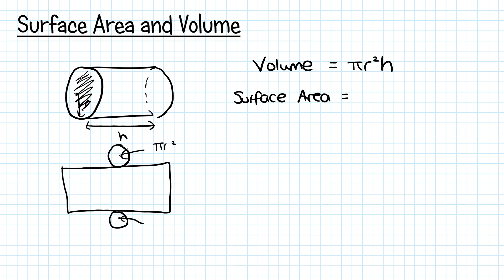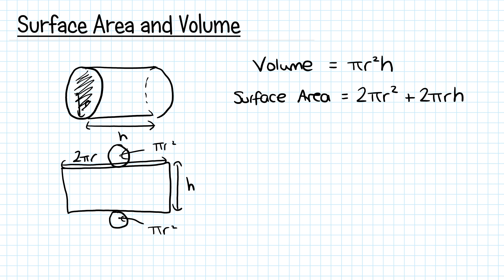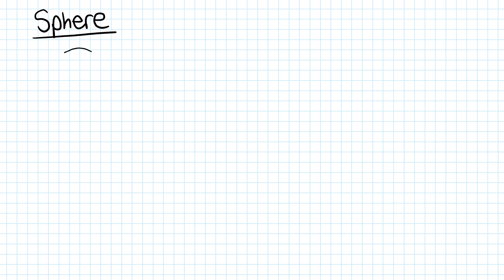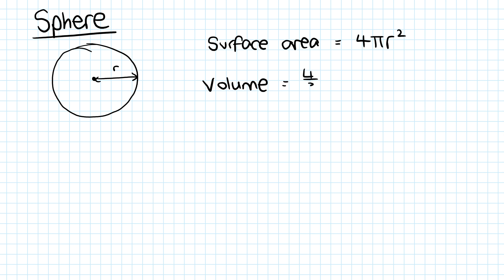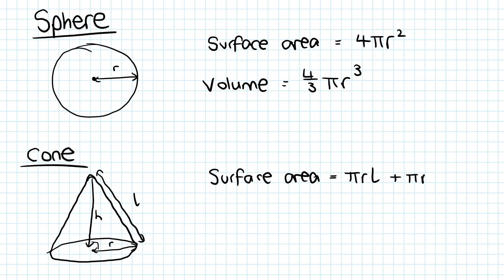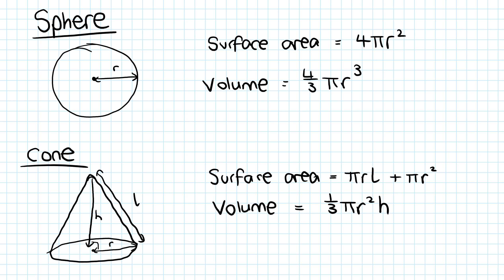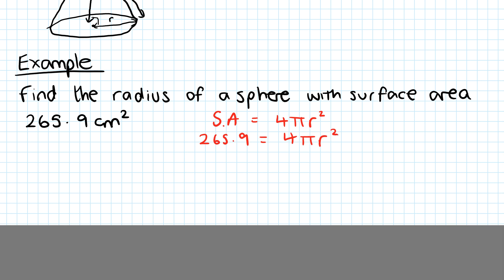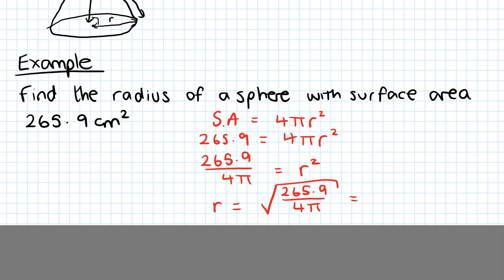Spheres and Cones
GCSE Maths Spheres and Cones Examples